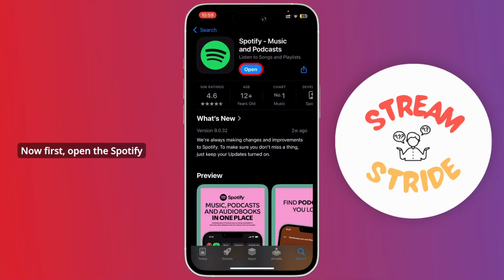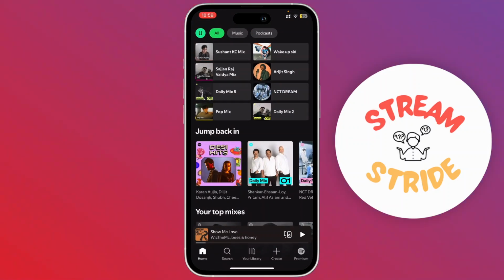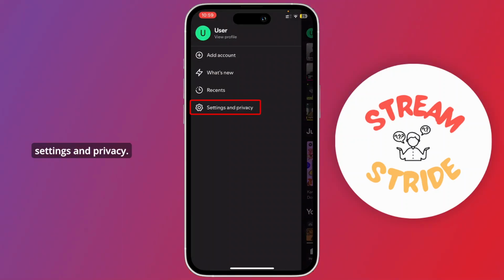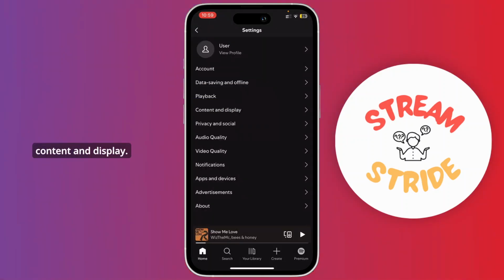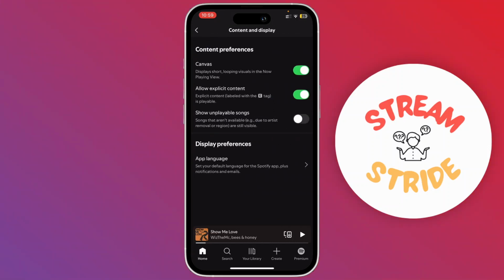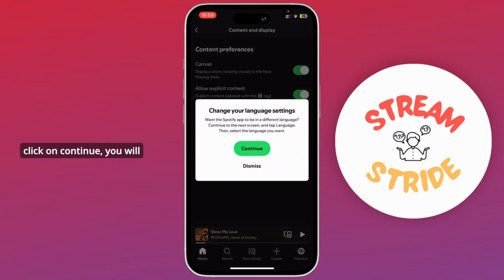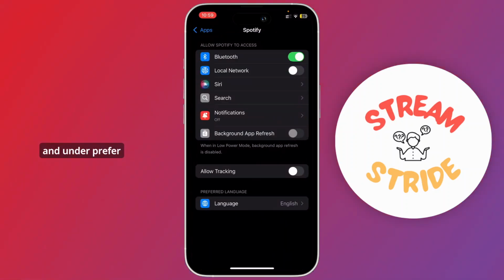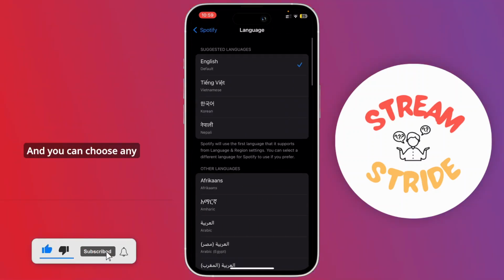HOW TO CHANGE LANGUAGE IN SPOTIFY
Welcome to our quick and easy guide on "HOW TO CHANGE LANGUAGE IN SPOTIFY"! If you're using Spotify in the wrong language or simply want to switch to your preferred one, this video will walk you through the process step by step. Whether you’re on the mobile app or desktop version, we’ll show you exactly how to change your Spotify language settings in just a few clicks. This tutorial works for Android, iPhone, and Windows/Mac users. No more confusion—get Spotify in the language you understand best!

In this video, you’ll learn:

How to change language in Spotify app

How to change Spotify language on desktop

How to switch Spotify to English (or any other language)

How to fix Spotify showing the wrong language

Where to find language settings in Spotify

How to update Spotify language on mobile and PC